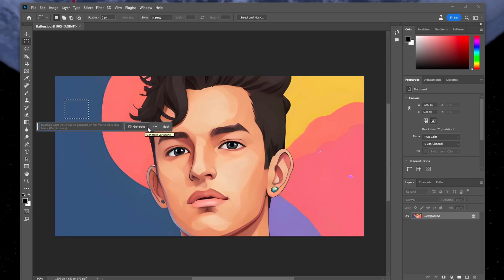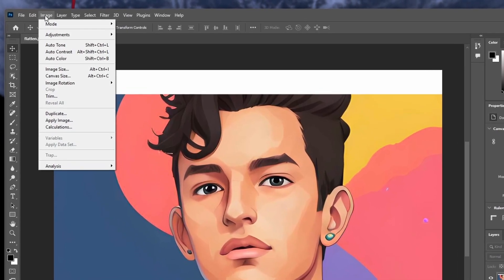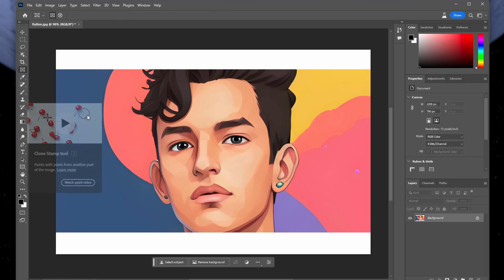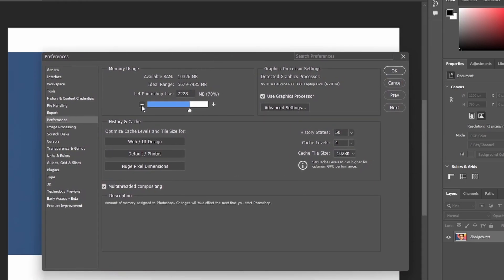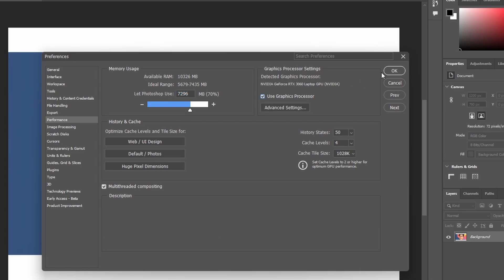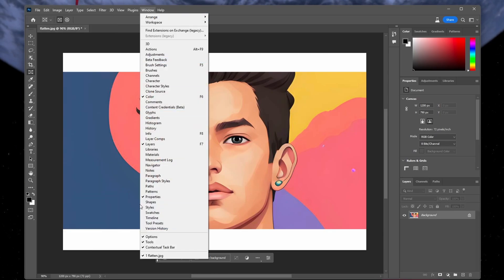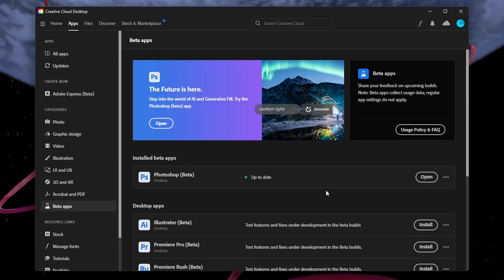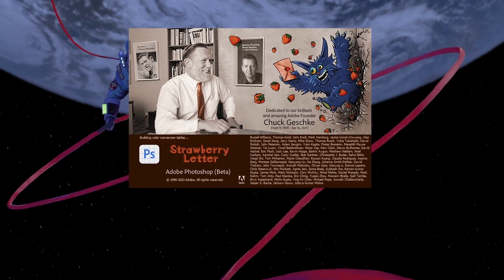How To Fix Photoshop Generative AI Not Working or Very Slow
A short tutorial on fixing the problem when the Magic AI generative fill for Photoshop is not working correctly or is very slow.

Timestamps:
0:00 Introduction
0:17 Smaller Area Selection
0:42 Reduce Image Size
1:09 PSD Performance Settings
2:04 Access to the Internet
2:15 Enable Contextual Task Bar
2:29 Update Photoshop
2:46 Disable 3rd Party Plugins